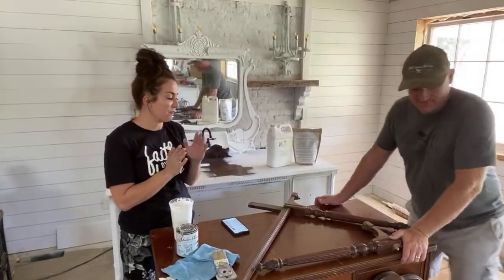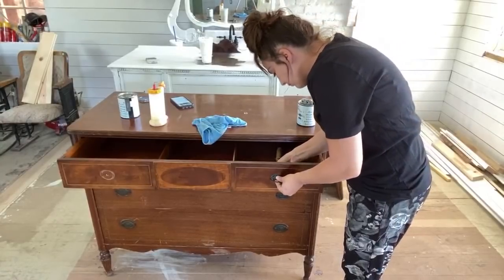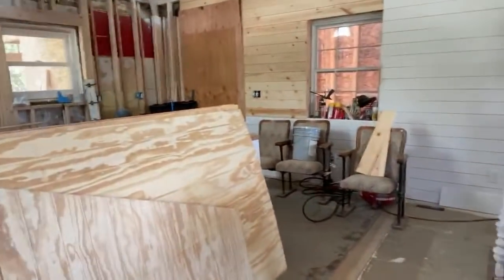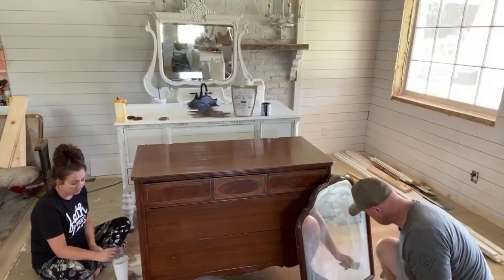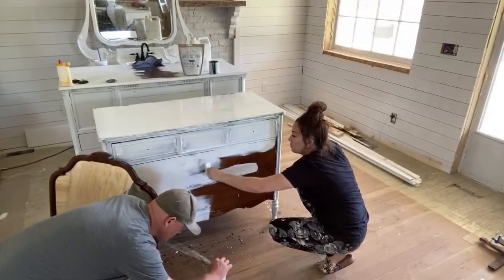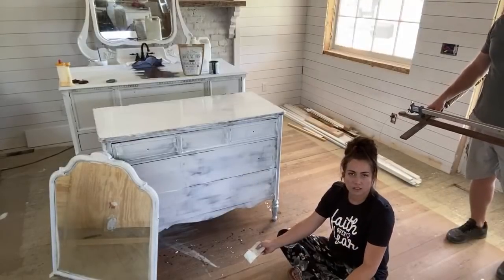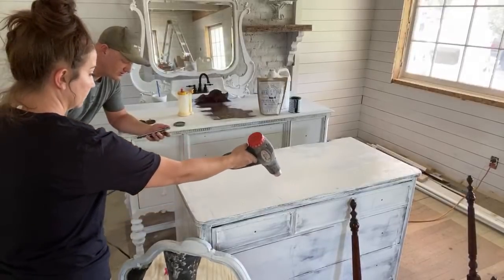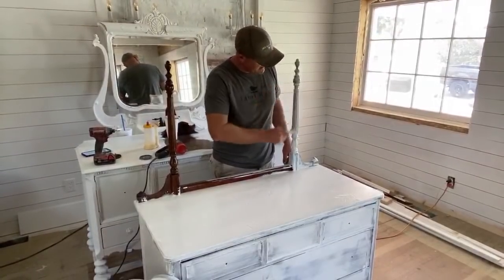How To Repair Furniture Vanity Mirror Harp | WNW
220 grit Sanding Disks 100 pack
Wooster Foam King Brush